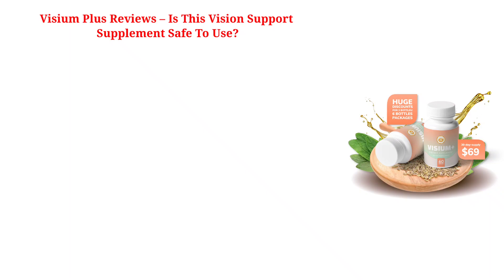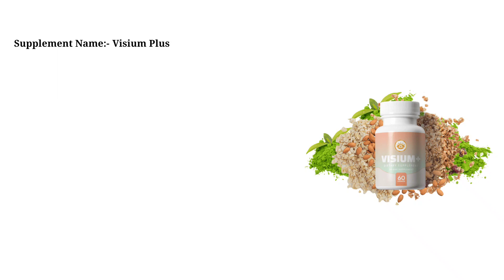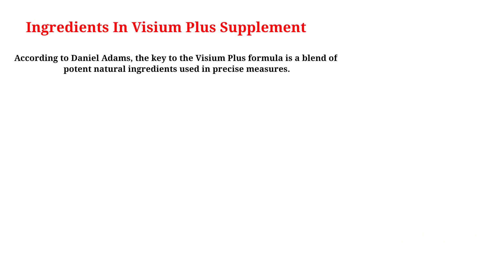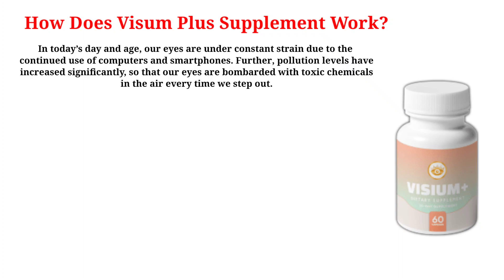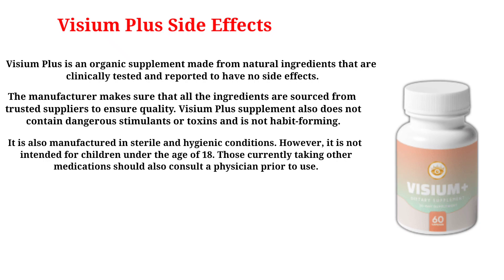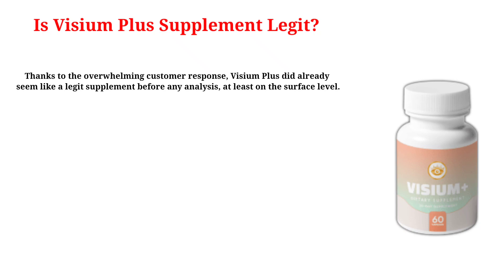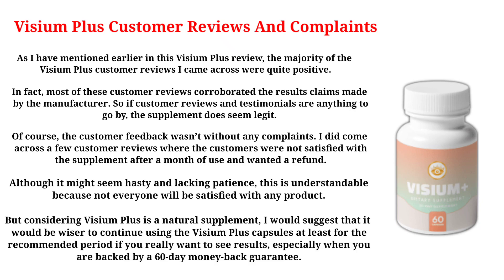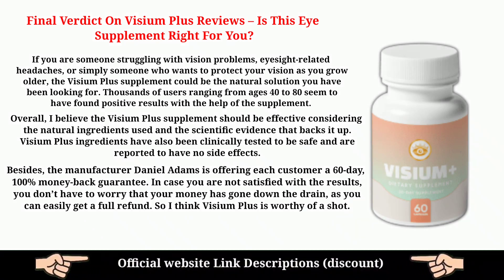Visium Plus Reviews | How Does Visum Plus Supplement Work? | Ingredients In Visium Plus Supplement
𝗪𝗮𝘁𝗰𝗵 𝗧𝗶𝗺𝗲
00:01 Visium Plus Reviews
03:12 What Is Visium Plus?
03:52  Who Is The Manufacturer Of The Visium Plus
04:34 Ingredients In Visium Plus Supplement
07:00 How Does Visum Plus Supplement Work?
08:08 Visium Plus Benefits
08:47 Visium Plus Side Effects
09:45 Visium Plus Capsules Dosage & How To Use It?
10:18 Visium Plus Results & Their Longevity
11:23 Is Visium Plus Supplement Legit?
12:12 Visium Plus Customer Reviews And Complaints
13:12 Visium Plus Pricing & Availability
15:22 Final Verdict On Visium Plus Reviews
 16:20 FAQ
17:36 Official website Visium plus